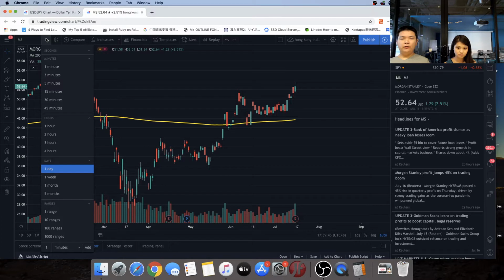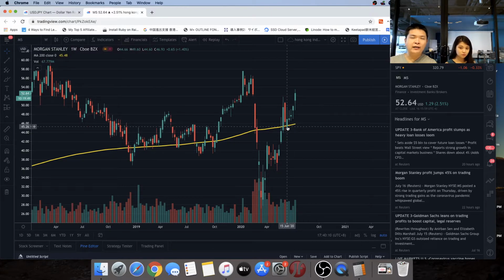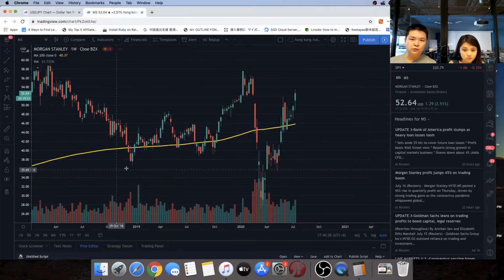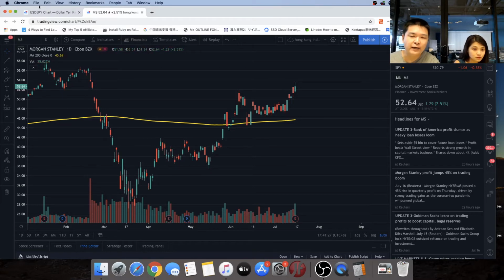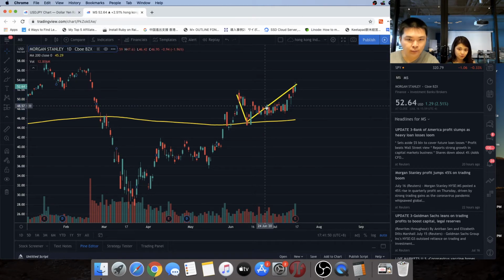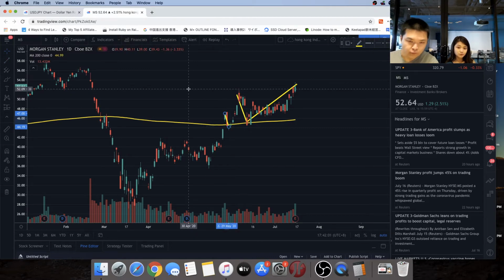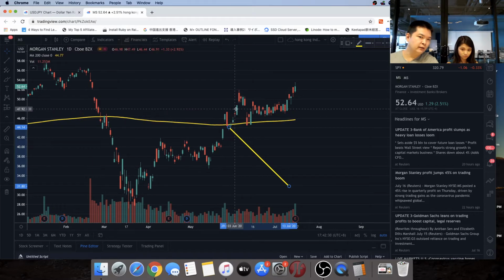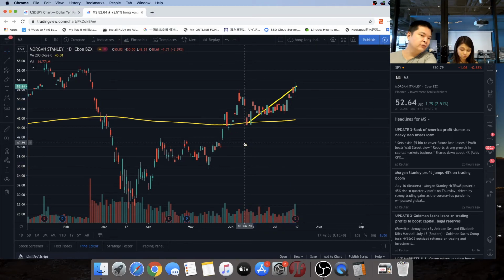CAMILLE (9) - TIMEFRAMES